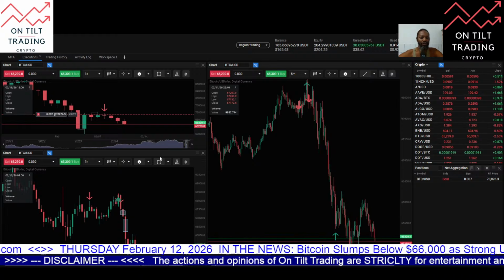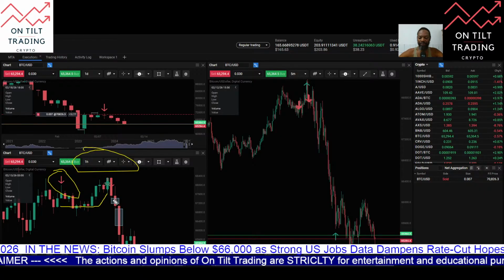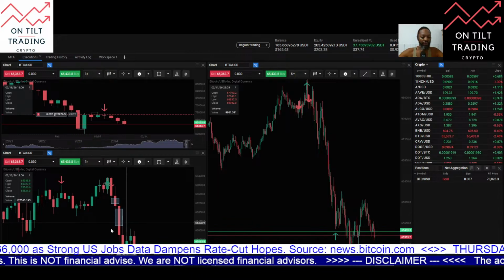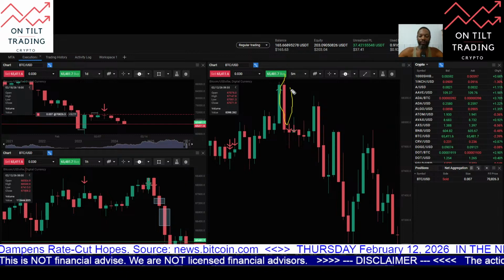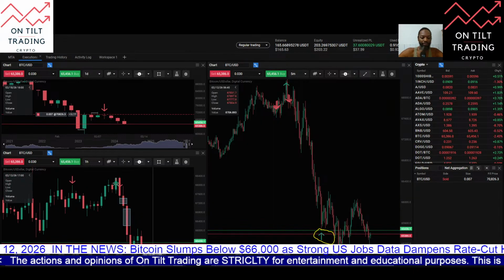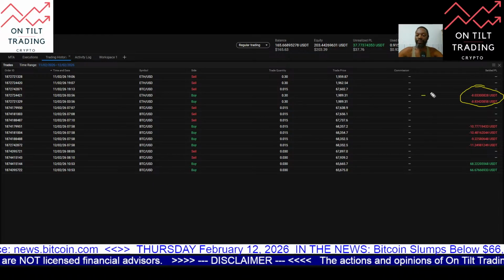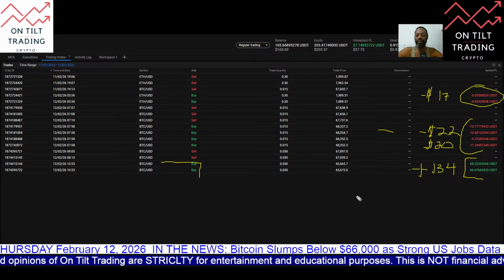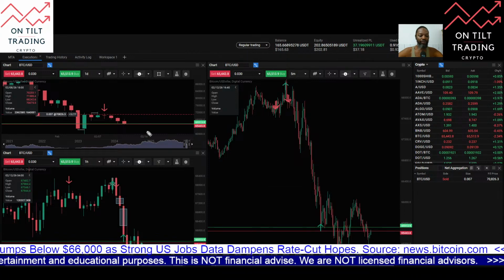Live Trading Session | New York PM Kill Zone Execution (Bitcoin) Feb 12 2026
Welcome to On Tilt Trading — live Bitcoin trading sessions focused exclusively on BTC/USD execution and structure.

• Live Bitcoin market analysis & execution
• Kill Zone & session-based setups
• Smart money concepts & liquidity
• Higher timeframe structure alignment

📊 How Bitcoin Is Traded
• Structure first, execution second
• Liquidity-based targeting

Join the Telegram for:
• Bitcoin structure updates
• Dashboard previews & tools